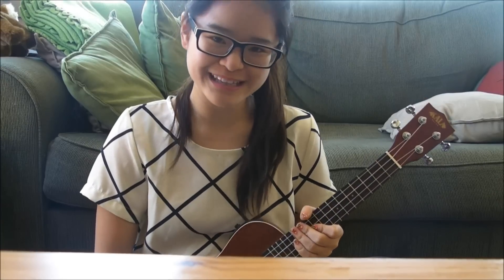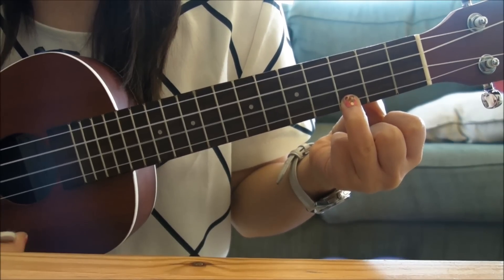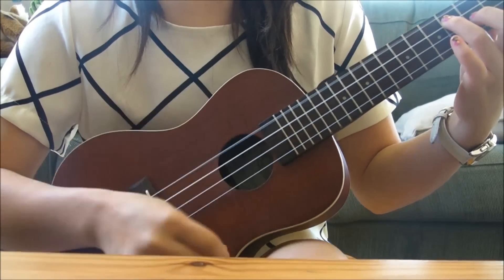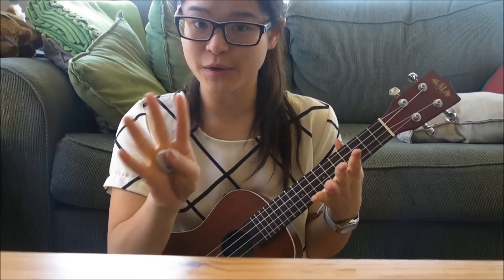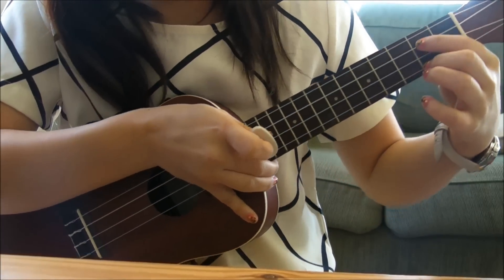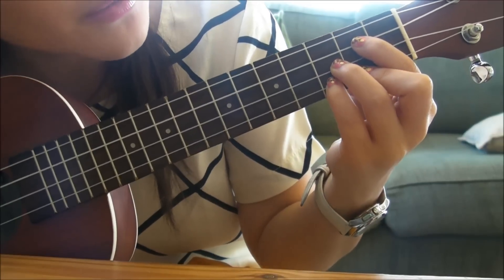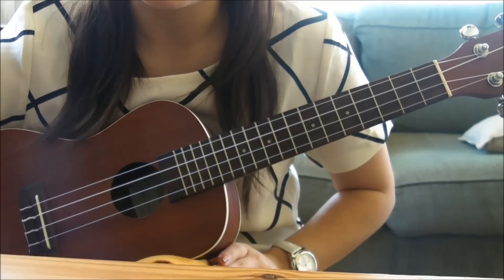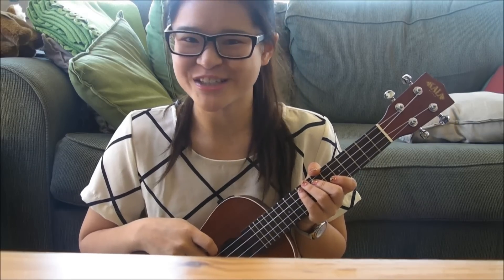(Mini Mel) - Wake me up Ukulele tutorial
Simple Ukulele
Em..C...G...G

Christmas is coming up, be sure to check out my Christmas song ukulele tutorial: